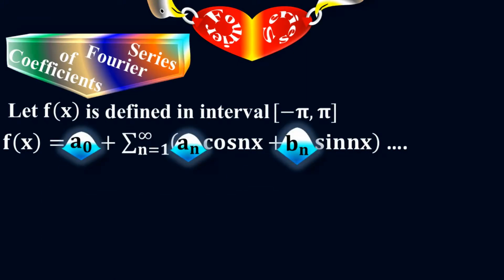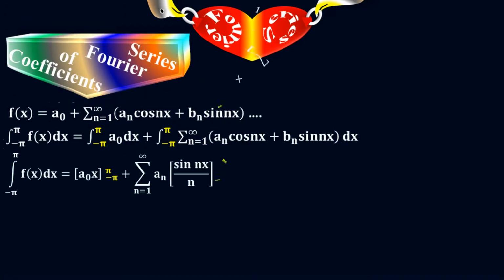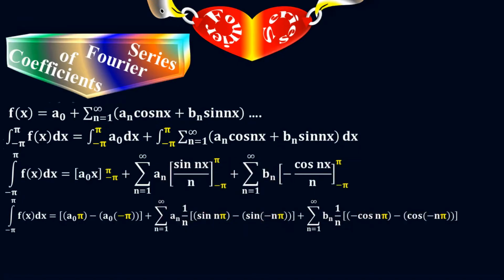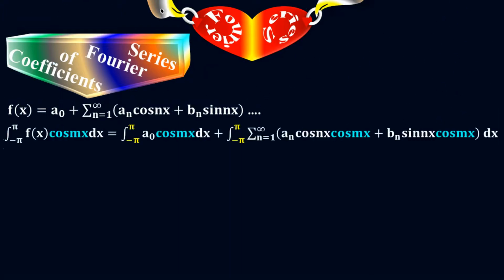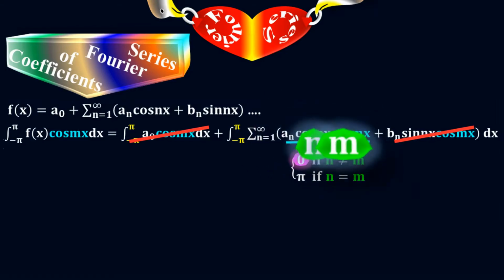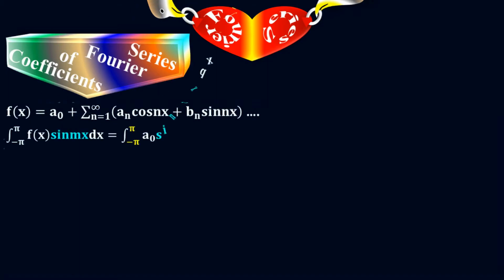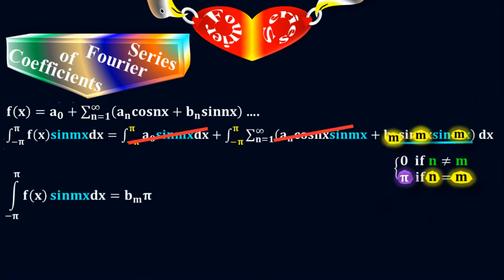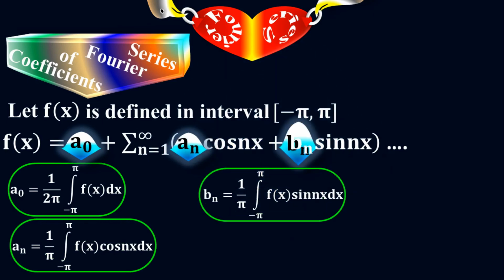Coefficients of Fourier series - Calculus through animation - Applied Mathematics by Moein